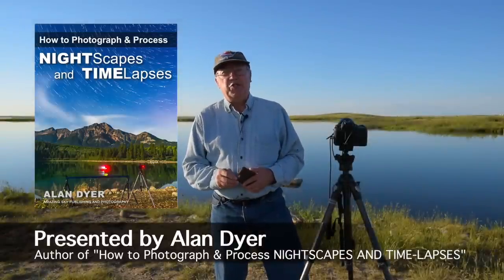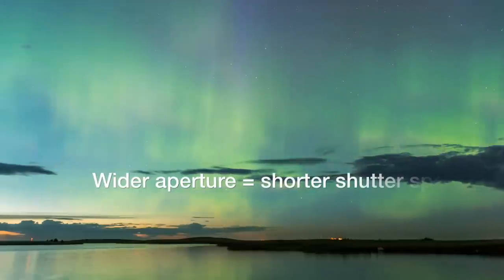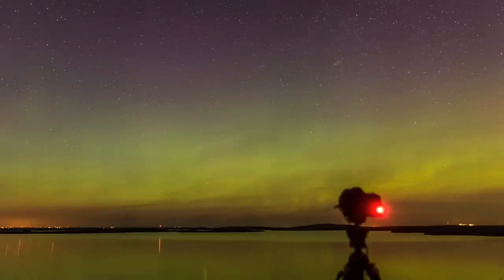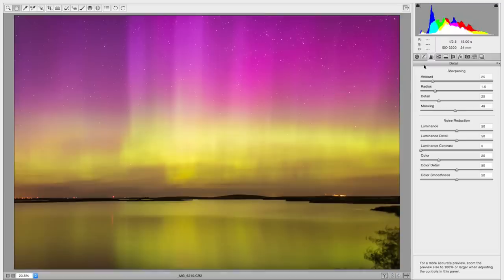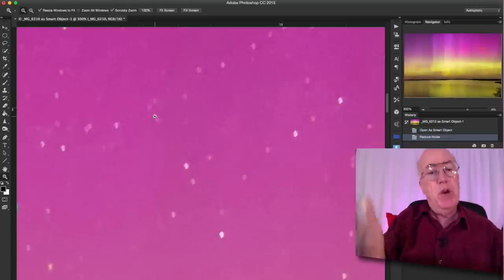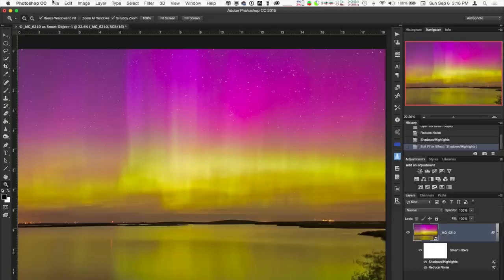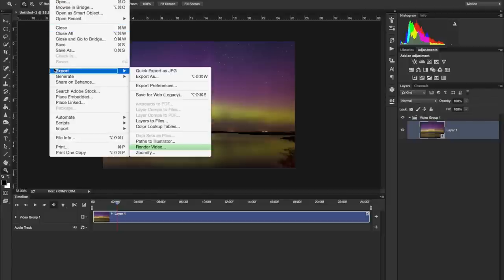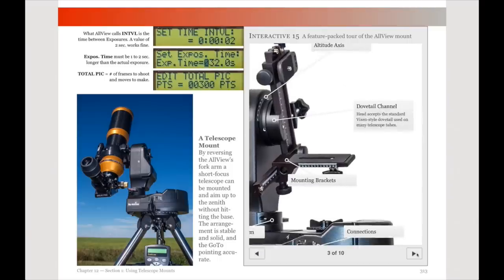How to Photograph the Northern Lights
In this first instalment of my video tutorial series, I present a 24-minute tutorial on how to photograph and process images and time-lapse movies of the Northern Lights, the aurora borealis, advice also applicable to the Southern Lights, the aurora australis – the two phenomena are identical.

In the field, at a site in southern Alberta while awaiting a display of aurora, I cover:
• equipment
• exposures and camera settings
• tips and techniques
• and some of the science behind the Lights

At the computer, using images of the aurora I shot that evening, I cover:
• developing Raw files in Adobe Camera Raw (but also applicable to Lightroom)
• basic processing of still images in Photoshop using "smart filters"
• and exporting multiple frames to make a time-lapse movie ...
• ... by assembling an "intermediate" set of JPGs, in this case created, then assembled using Photoshop and its video functions

Other tutorial episodes cover:
• Photographing Moonlit Nightscapes
• Photographing Star Trails

FOR MUCH MORE INSTRUCTION ...

EBOOK
I invite you to check out my 400-page ebook, "How to Photograph and Process Nightscapes and Time-Lapses, available worldwide exclusively at the Apple iBookstore for Apple Macs and iPads at —

(Sorry, no Kindle or Android versions are available due to the extensive interactive and video content of the ebook.)

VIDEO COURSE
Also available is our more extensive 4-hour video course on Nightscapes and Time-Lapses: From Field to Photoshop, now available for purchase, either with a download ($79.95 Canadian) or as a shipped USB drive ($99.95 Canadian). For all the details, see

TO SEE THE LIGHTS

For warnings of when you might see displays of aurora see the websites:

... and mobile apps such as AuroraForecast the app featured in the tutorial, available for iOS and Android devices.

Thank you for looking!  — Alan